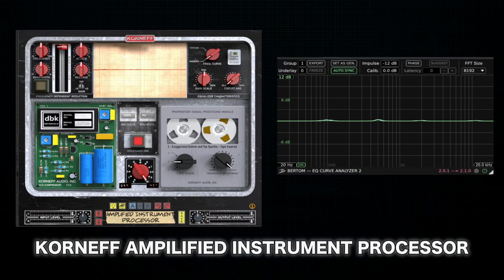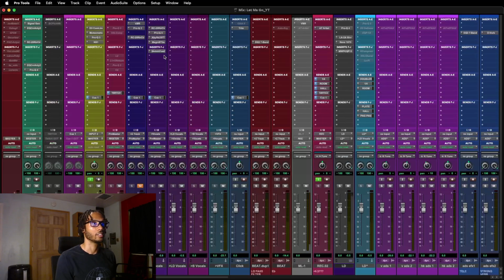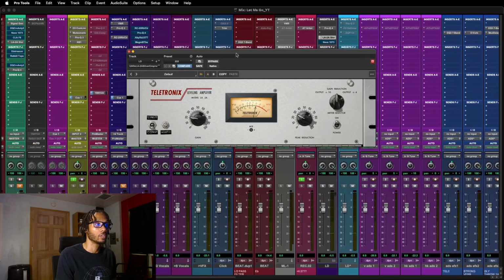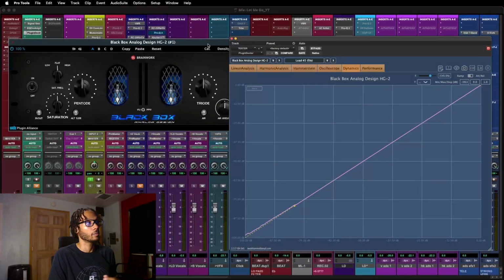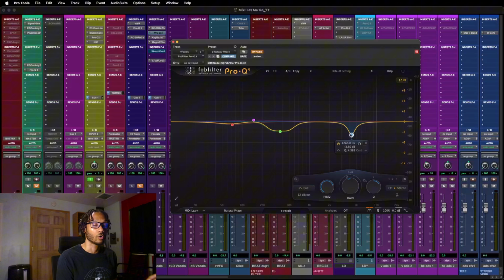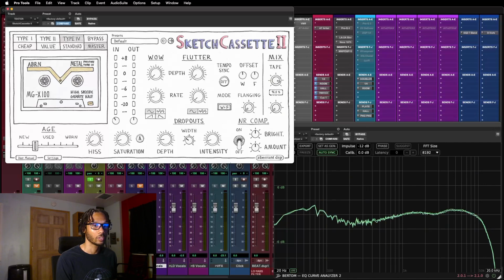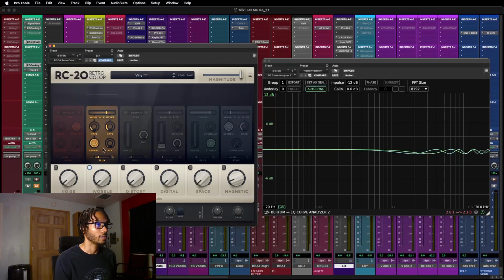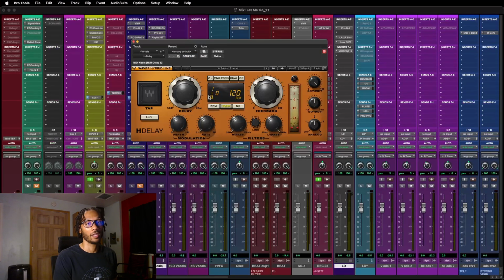How Pro Mixers Make Digital Sound Analog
I go much deeper than I can on YouTube. My goal isn't to give you more content. It's to help you become a better engineer (music needs it badly rn). If you've ever wished you could sit beside me while I mix and ask questions, that's exactly what I'm building. It starts at $10/month (about $0.33 a day), and I'd love to have you be part of the community. If these YouTube videos have helped you, imagine what we can do when we have the time to really dive in. I'd love to see you there.

Stuff I Use 🤓 (My Gear 🎥🎛️⚙️)

Amazon 📦:
Apple MacBook Pro, Apple M2 Chip, 8-Core CPU (13.3-inch, 24GB RAM, 1TB SSD)

Kensington Expert Wireless Trackball Mouse

ViewSonic Monitor 32-Inch IPS 1080p

HUANUO Single Monitor Mount

Logitech C920x HD Pro Webcam

Desktop Gooseneck Wired Microphone

Ultimate Support JS-MS70 JamStands

PACE iLok3 USB Key

UBeesize 12'' Selfie Ring Light

BENFEI USB C to HDMI Adapter

GLEAM Microphone Stand

Microphone Pop Filter

00:00 - Introduction
00:17 - Non Linearities
01:19 - Channel Differences
02:02 - EQ Imperfections
02:42 - Subtle Dynamic Changes
05:19  - Harmonic Distortion/Saturation
10:26 - Compression Via Saturation
12:01 - Musical EQ
15:19 - Blur of Top End and Low End
18:13 - Pleasing Mid Range
19:20 - Wow & Flutter
22:33 - Noise
24:19 - Outro
24:36 - YT Members Shoutout 🙏🏾💯!